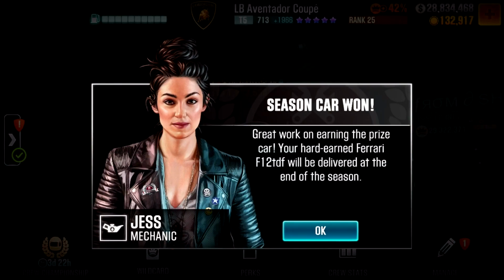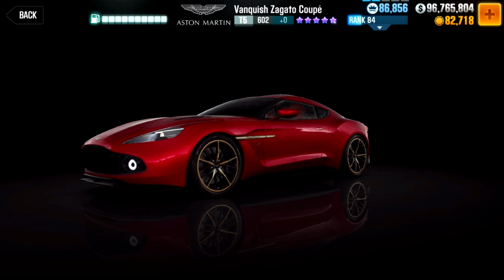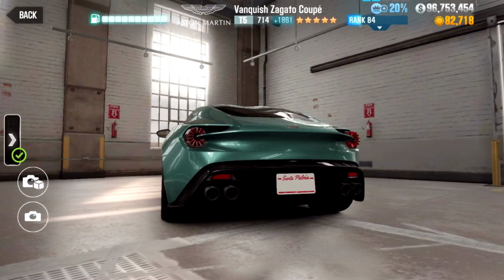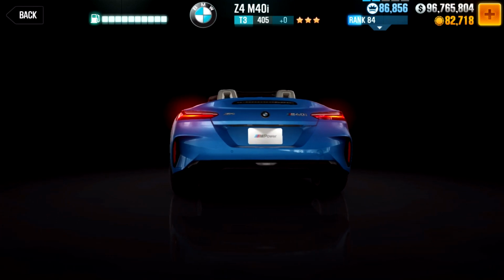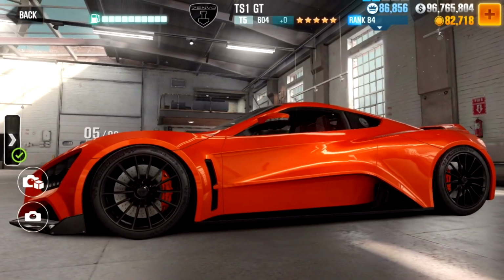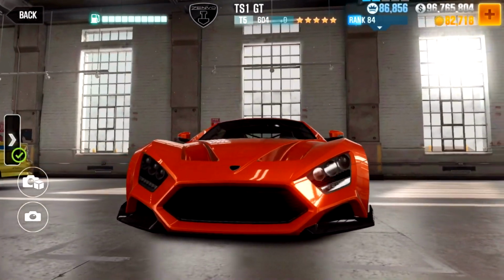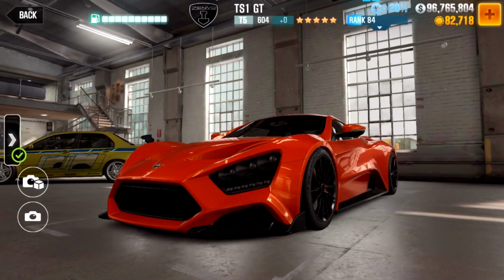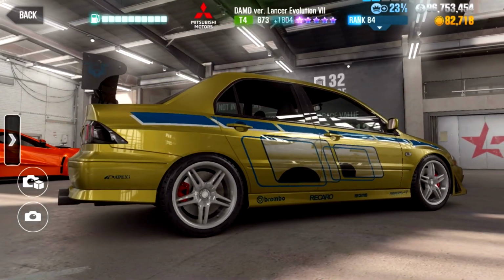CSR Racing 2 | Season #83: All You Need To Know! You NEED the Zenvo TSR-s!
Instrumental: "Fast Lane" by RB Keys.